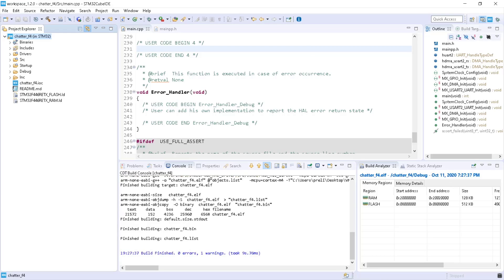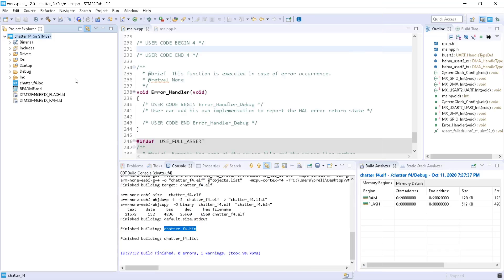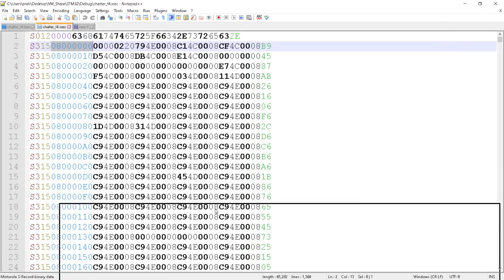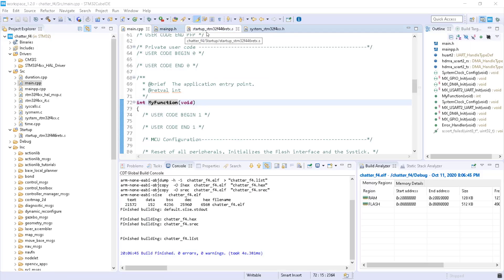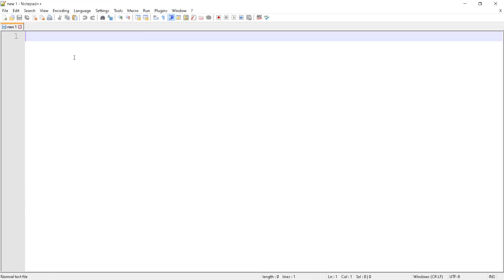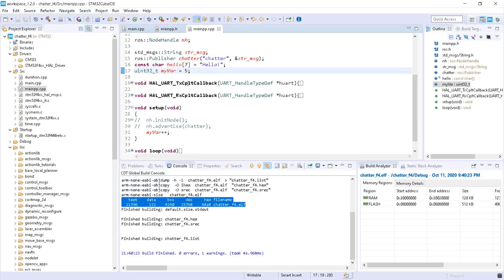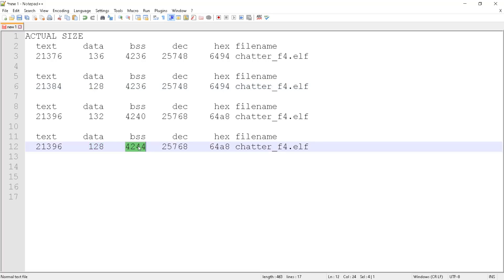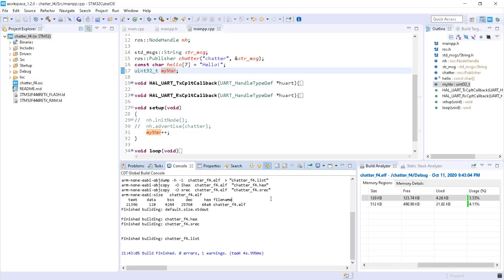STM32 file type, main function name change and memory segments | Learn with George | Short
This is a bonus lesson see timelines below for content.

00:00 Change file type of executables (.bin, .hex, .srec)
05:02 Change the name of the main function
07:48 Memory segment short description and examples

I will post videos about:
- C language
- C++
- Assembler
- Python
- Simulink
- Microcontrollers
- Sensors
- Embedded Systems
- Nucleo STM32
- Raspberry Pi
- Embedded Linux
- ROS
- Others

Leave comments about recommendation what you will want as next video from topics above.